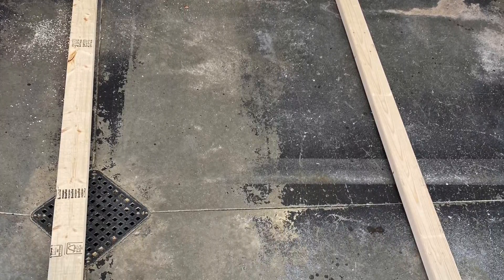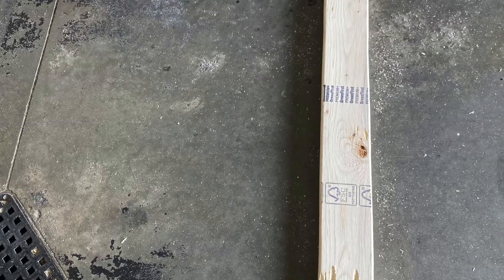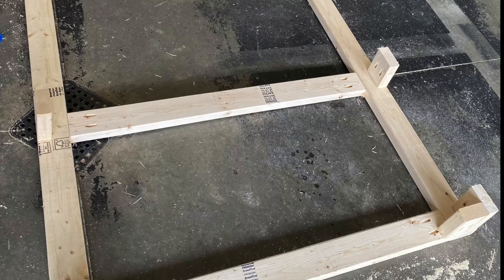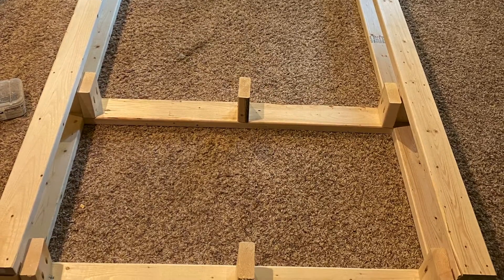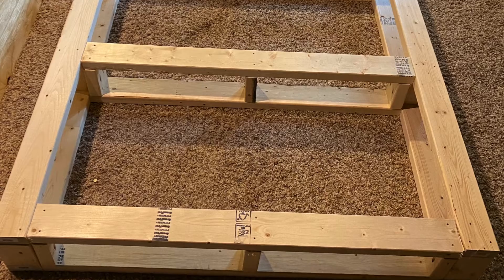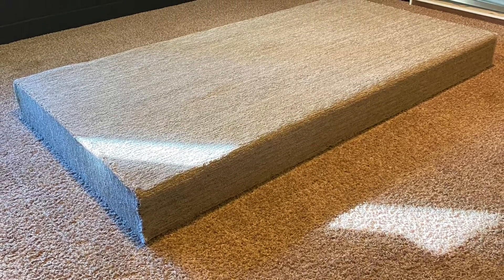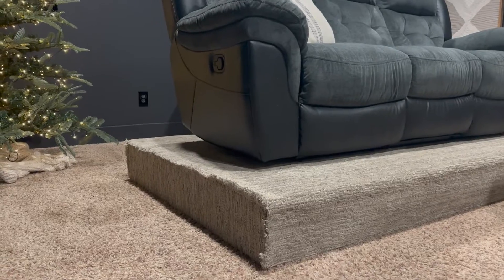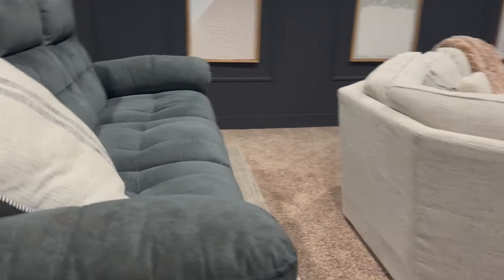Easy How to Build a Home Theater Riser for More Seating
Making a DIY home theater riser is super easy.

Need more seating in your TV room? This DIY is so easy and will solve that problem easily and quickly.

SHOP THIS PROJECT:

2x4x8 pine boards (10)
3/4" 4'x8' plywood sheet (2)
2 1/2" wood screws
1 1/2" wood screws
2 1/2" pocket hole screws
Miter Saw
OR Miter Box
Table Saw
Circular Saw
Kreg Jig
Tape measure